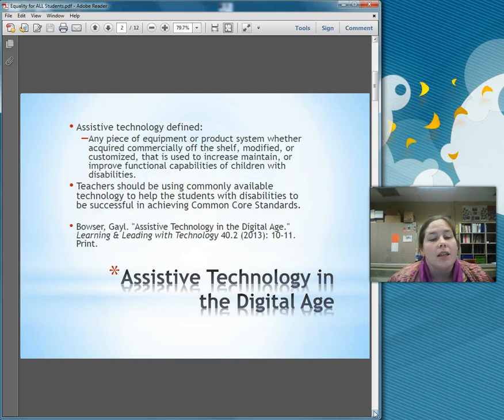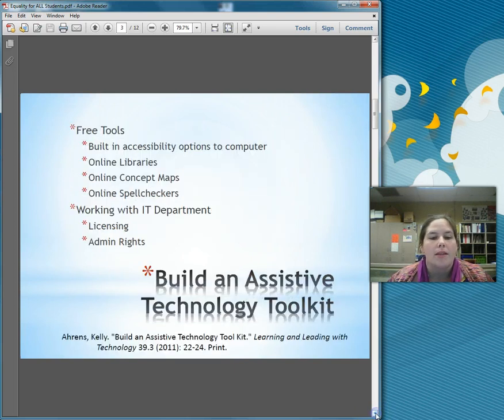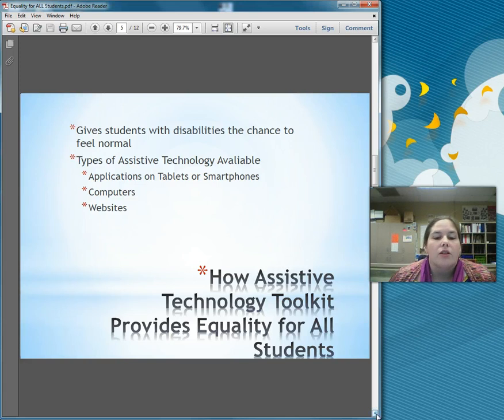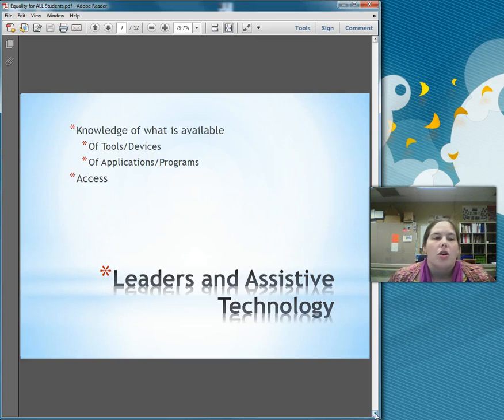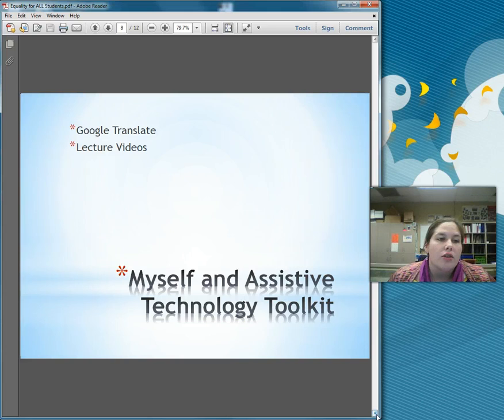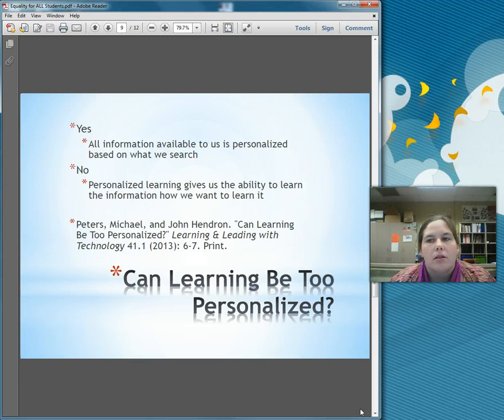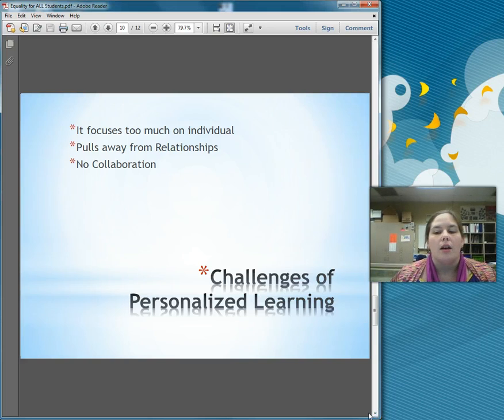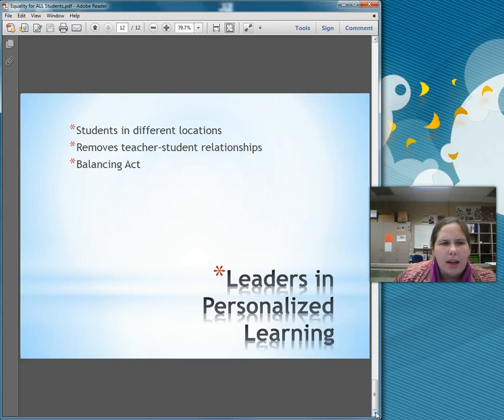Equality for All Students